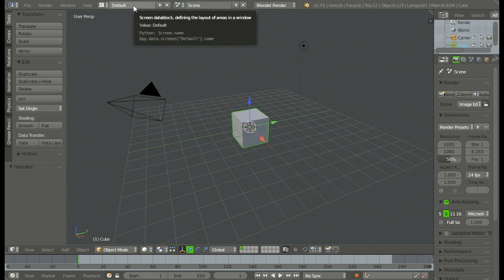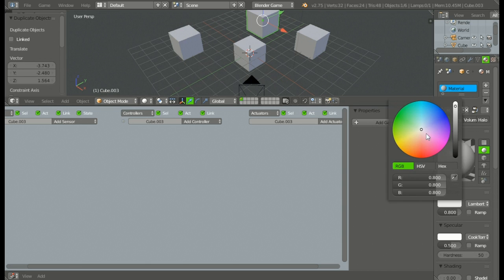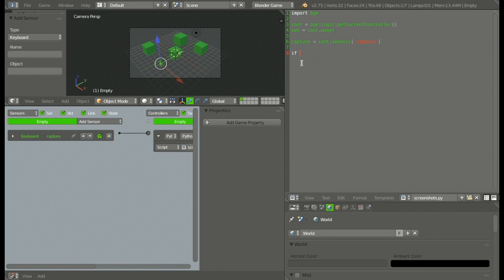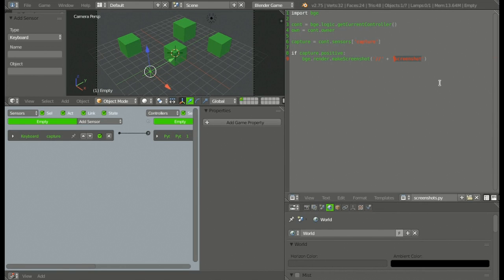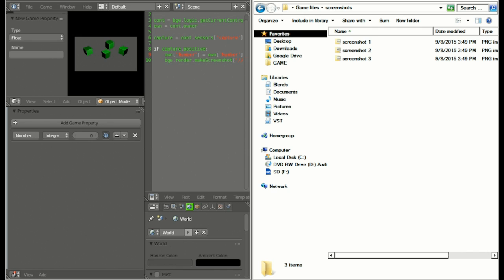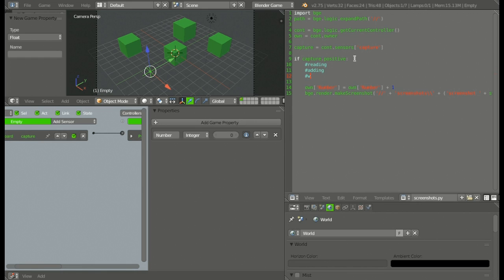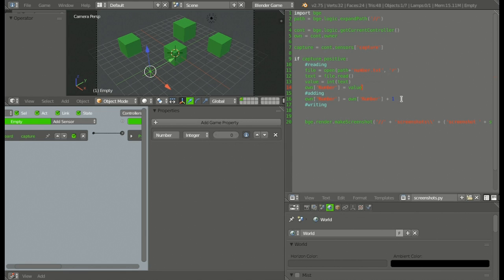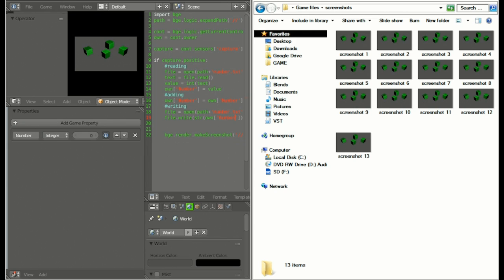Take Screenshots in UPBGE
How to take screenshots in the blender game engine!

I apologize for the red text and how bad it looks, if it is unreadable, here is the script:

import bge
path = bge.logic.expandPath('//')

cont = bge.logic.getCurrentController()
own = cont.owner

capture = cont.sensors['capture']

if capture.positive:
    file = open(path+'number.dat', 'r')
    text = file.read()
    value = int(text)
    own['Number'] = value
    own['Number'] = own['Number'] + 1
    file = open(path+'number.dat', 'w')
    file.write(str(own['Number']))

    bge.render.makeScreenshot('//' + 'screenshots\\' + ('screenshot ' + str(own['Number'])))